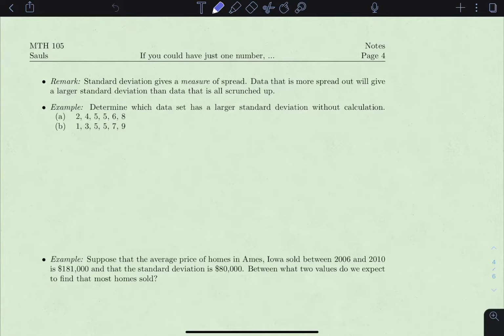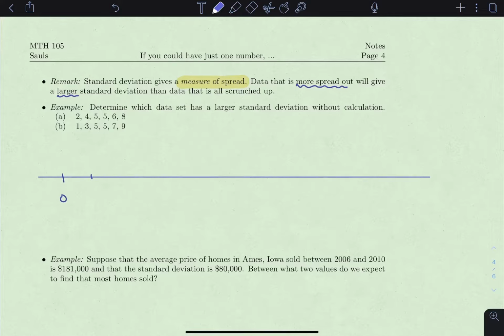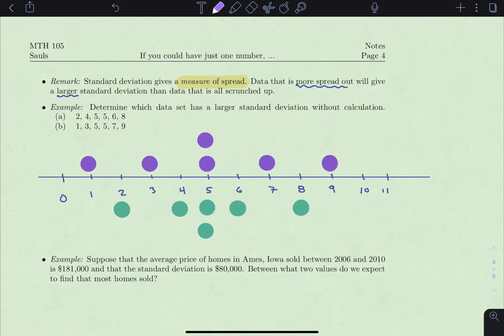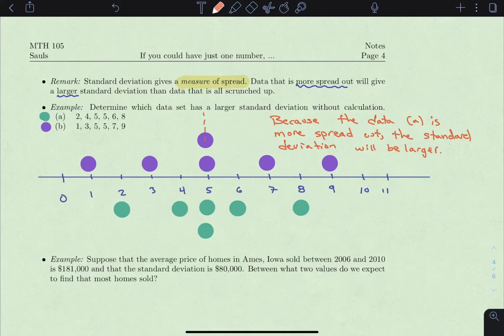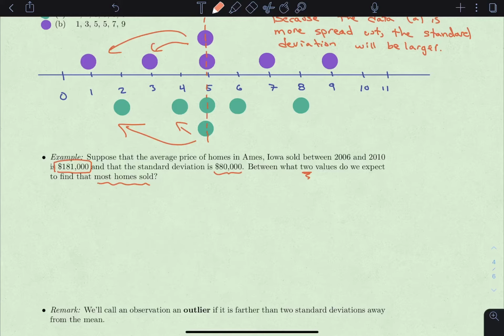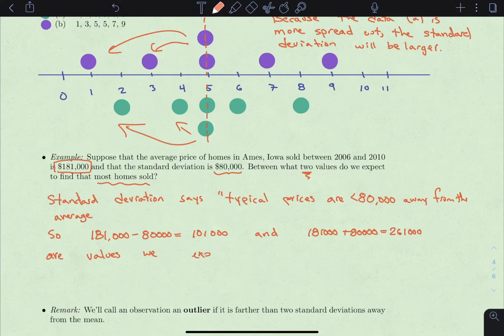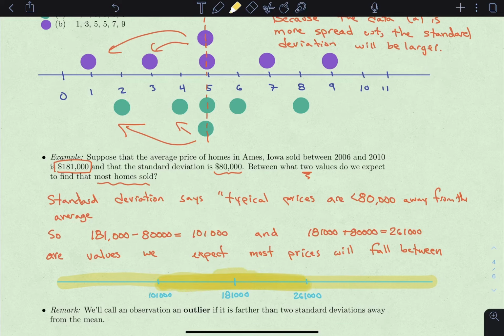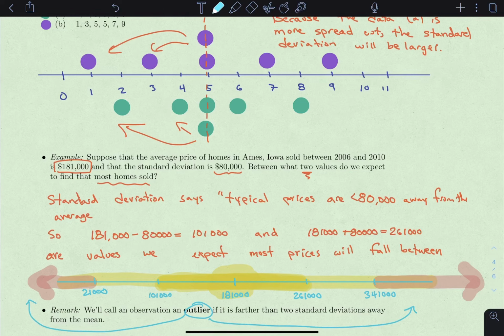Numerical Summaries (4 of 6)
standard deviation interpretation; outliers